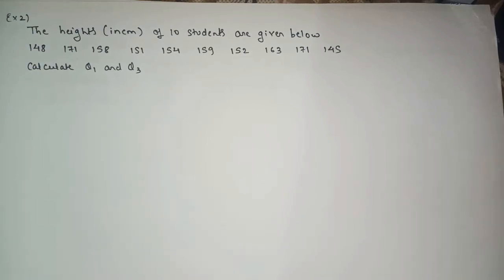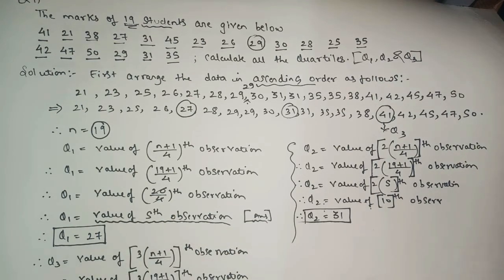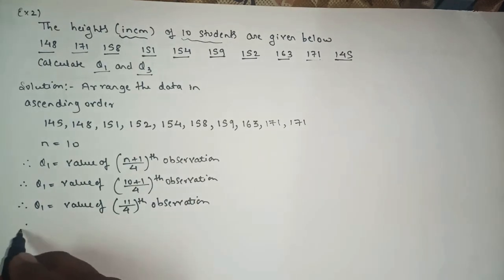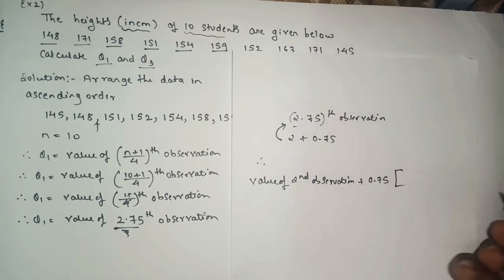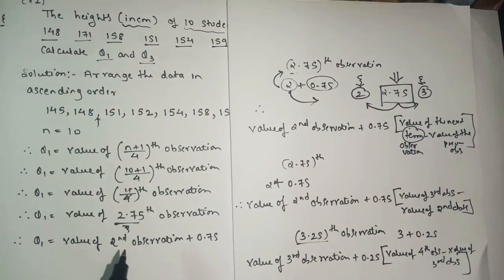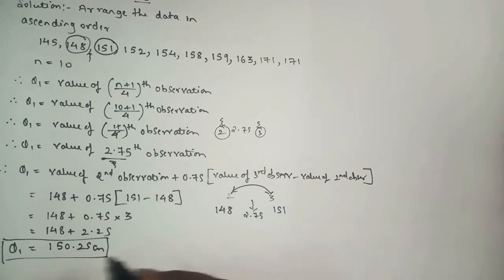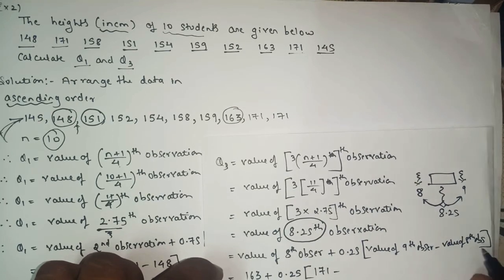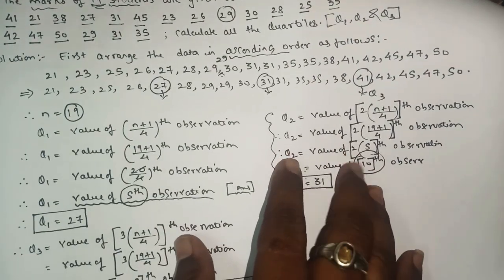PARTITION VALUE || PART II ||XI COMMERCE